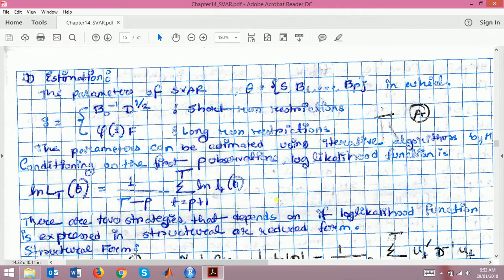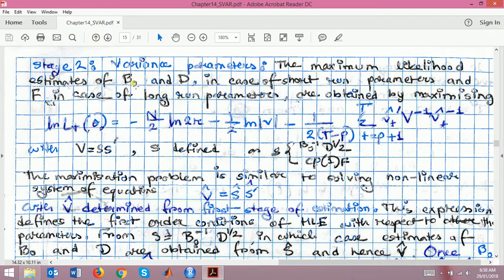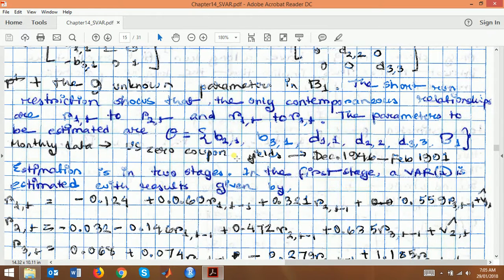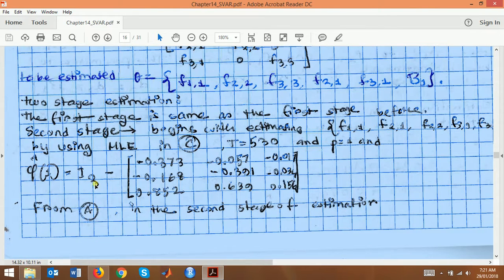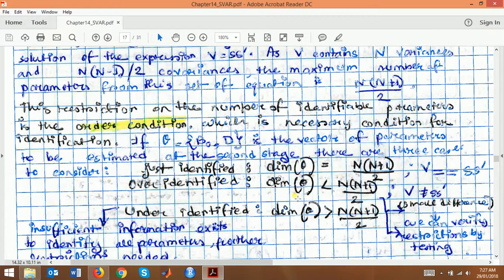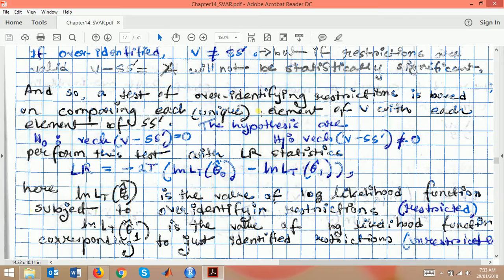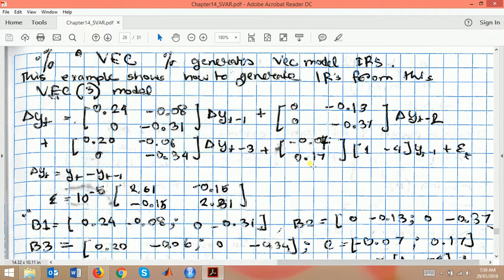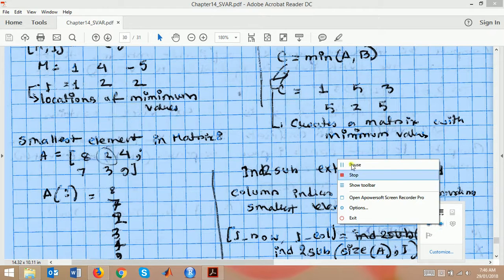Chapter14 SVAR theory part2